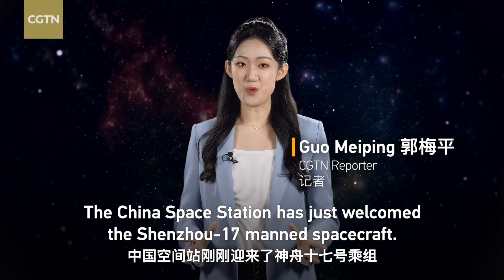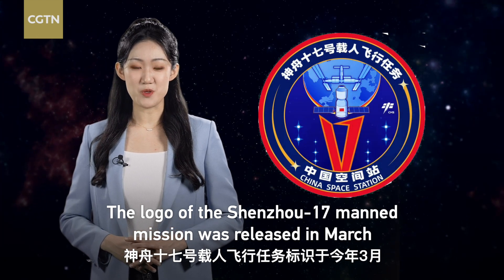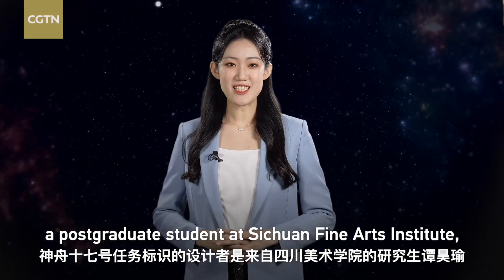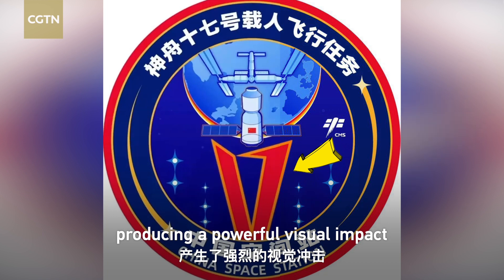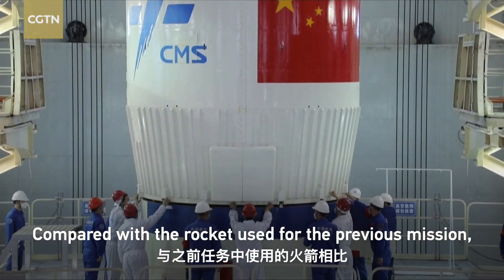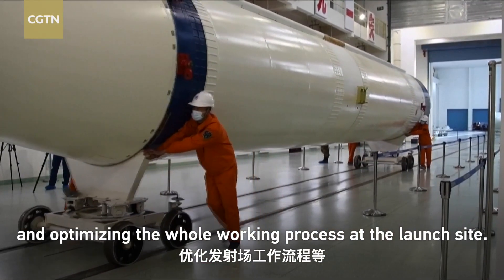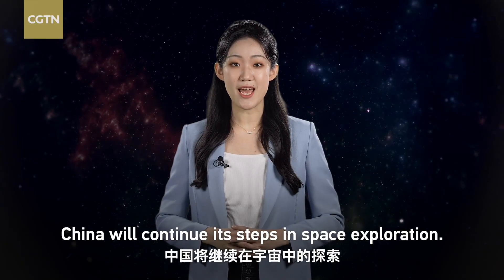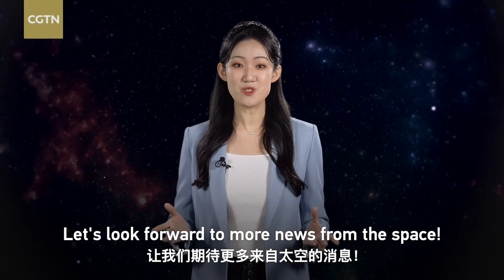Tech Breakdown: Five highlights from China's Shenzhou-17 manned mission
The China Space Station has just welcomed the Shenzhou-17 manned spacecraft. Carrying three Chinese astronauts, it is the second manned spacecraft launched by China this year. In this episode of Tech Breakdown, let's check out the highlights of China's Shenzhou-17 manned mission.